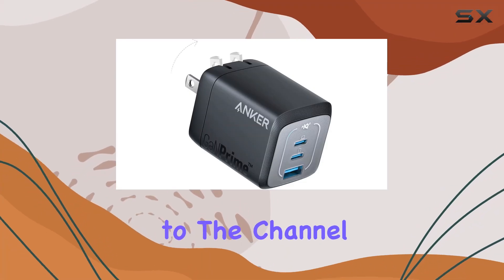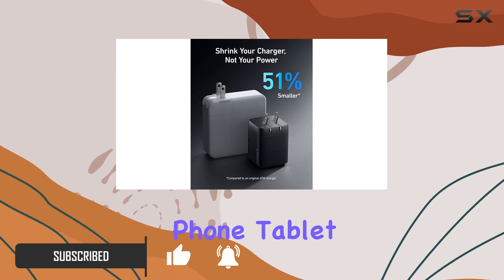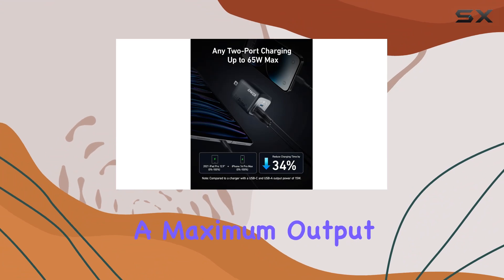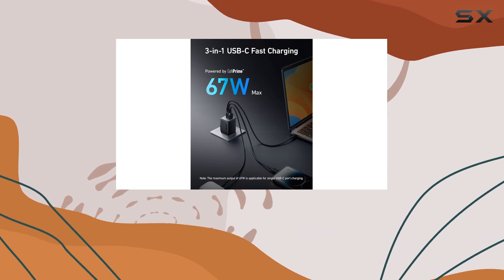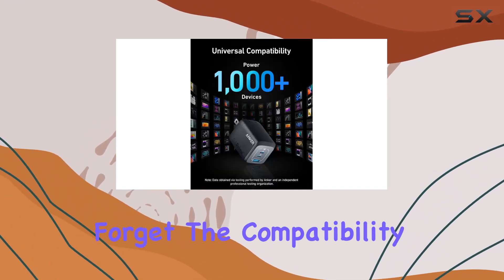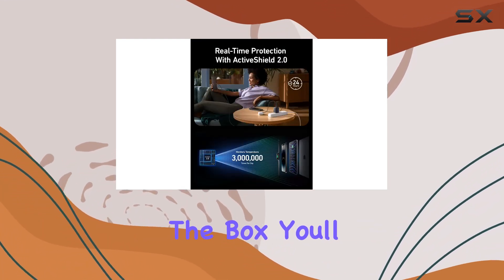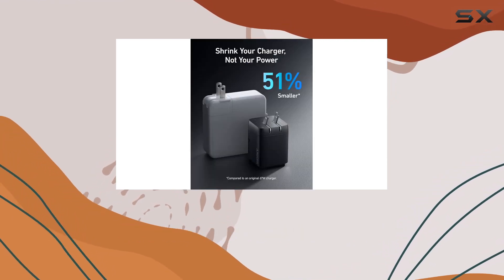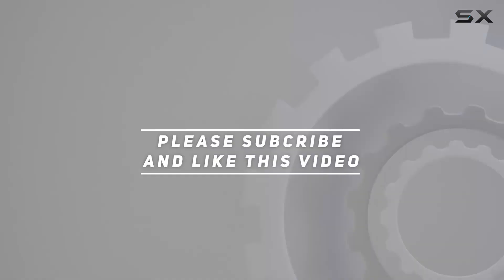Anker Prime 67W GaN Charger - Ultimate Fast Charging Power!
0:00 Intro
0:06 Review

Things that we mentioned in this video:
Anker Prime 67W USB : B0C4YTB56H